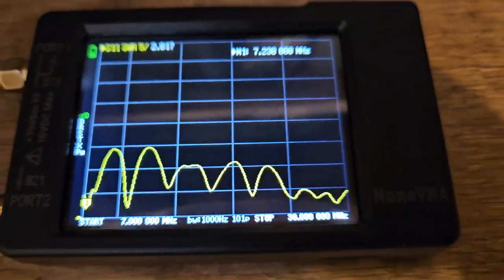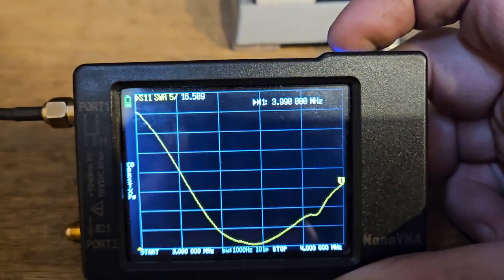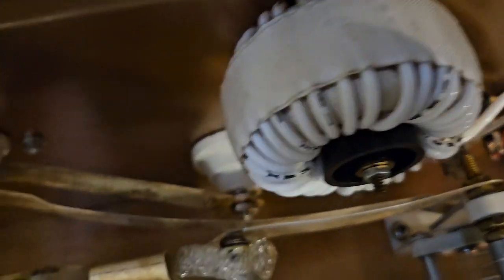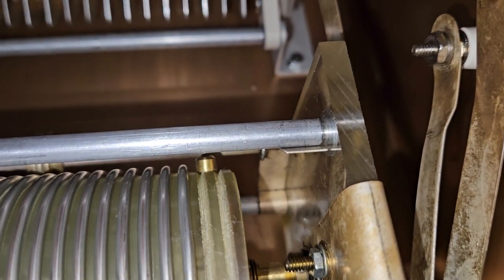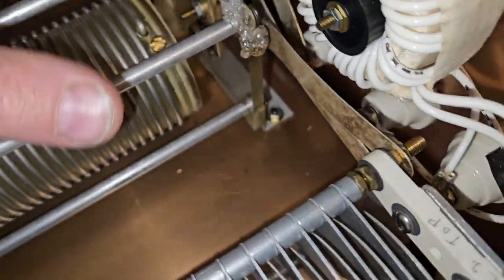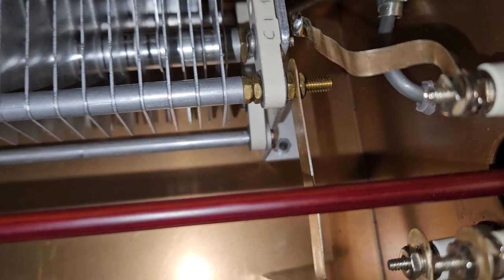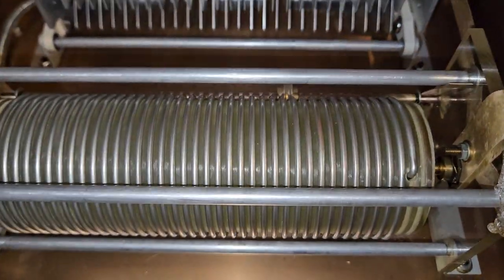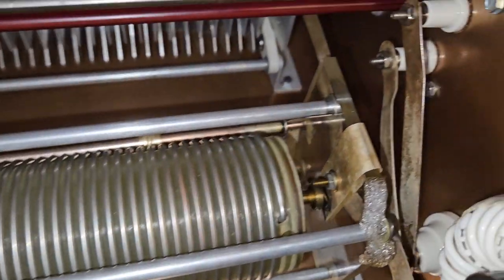antenna tuning ham radio